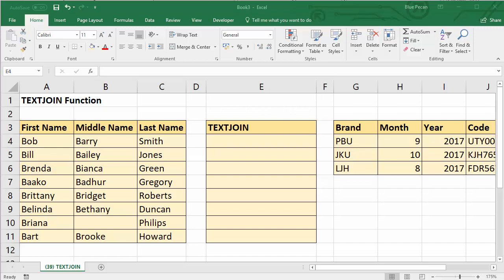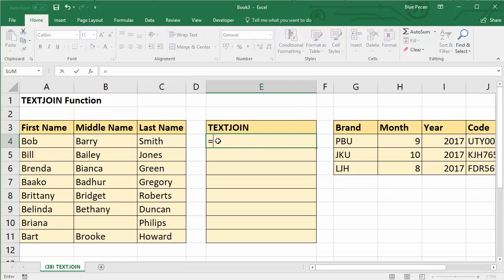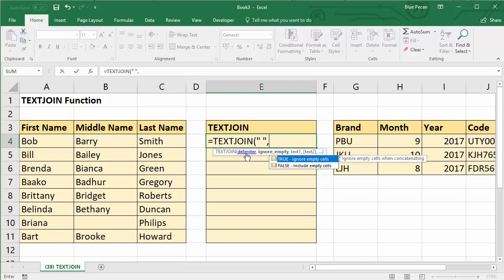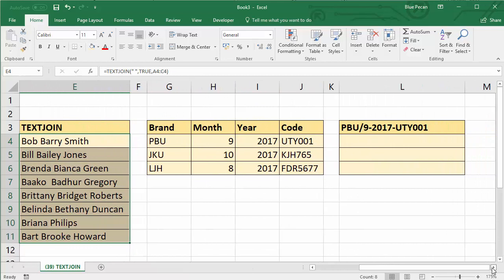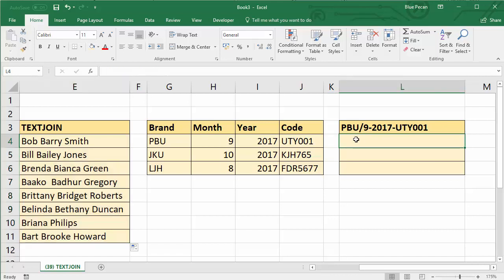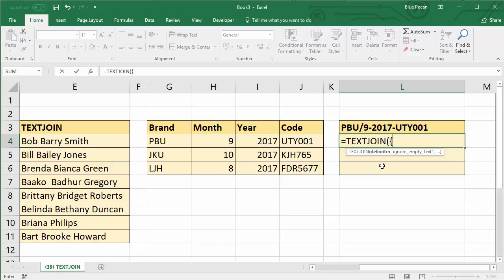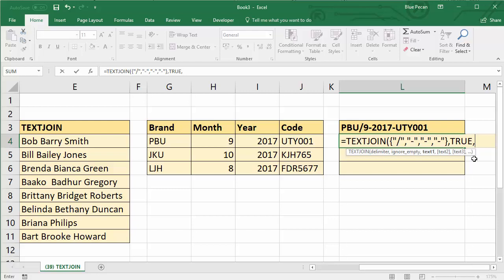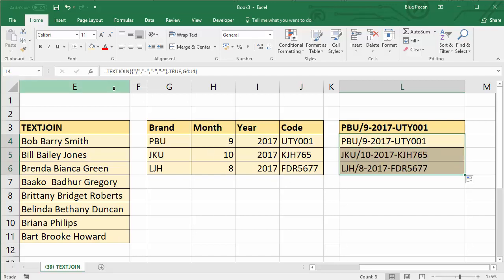Use Excel's TEXTJOIN Function to Combine Text With Delimiter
This video demonstrates how to use Excel's TEXTJOIN function to combine text from multiple cells into one cell.  TEXTJOIN also allows you to specify one or more delimiters. A Delimiter is a character like a comma or hyphen used to separate the text values in a single cell.

You might use this technique to combine multiple cells into one separated by commas.